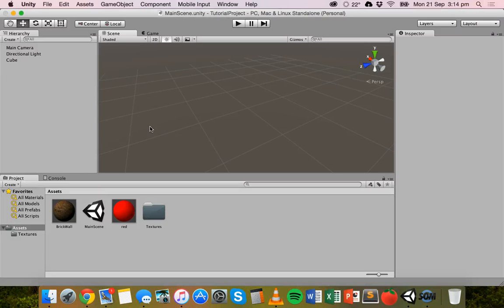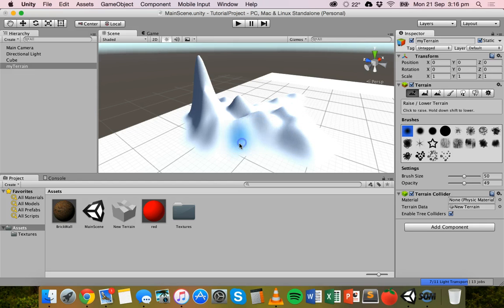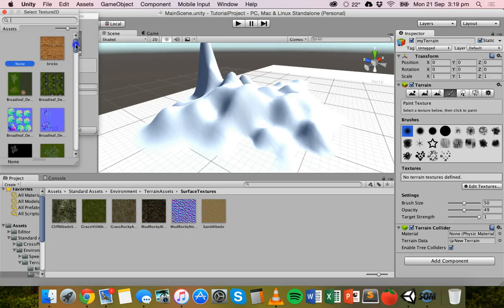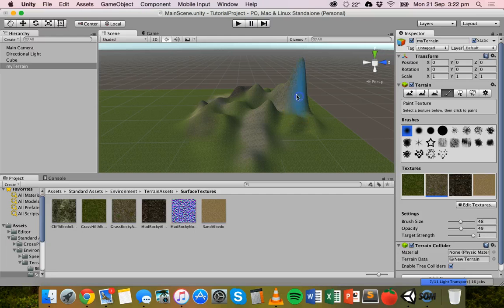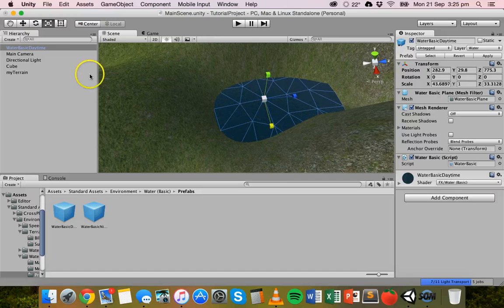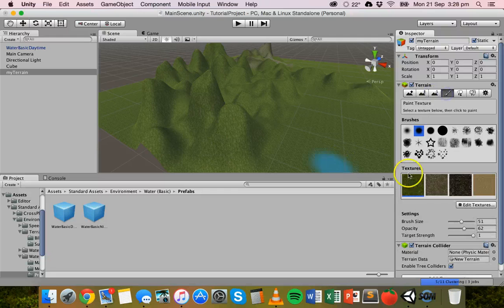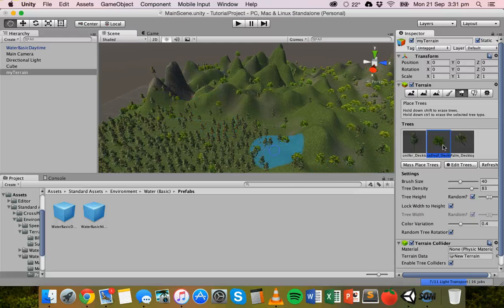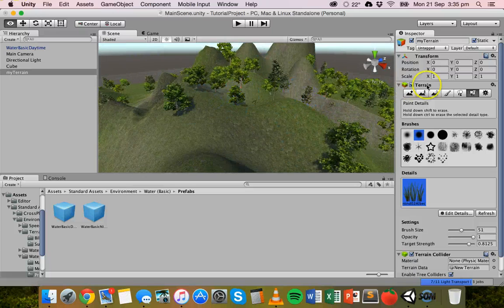Unity Tutorial 5 - Adding terrain, trees and water to your game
This tutorial explains how to add terrain to your 3D game environment in Unity. You will also learn how to edit the terrain and add textures to it, as well as how to add trees, shrubs, grass and water to the terrain.

To add textures, trees, grass and water to your terrain, you will need to import assets into your Unity project – this is also covered in the video. If you find that Unity is running very slow, then reduce the amount of trees and grass in the environment. Lots of grass and trees can make Unity run slower. Note that the environment will not be fully rendered in Scene or Game view so the quality will not appear as high as it will be in the fully rendered game.